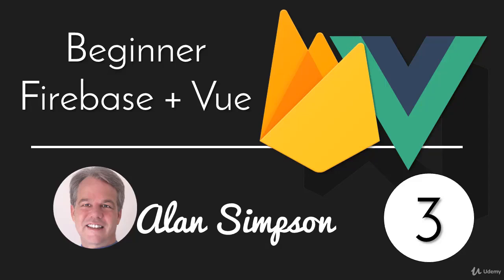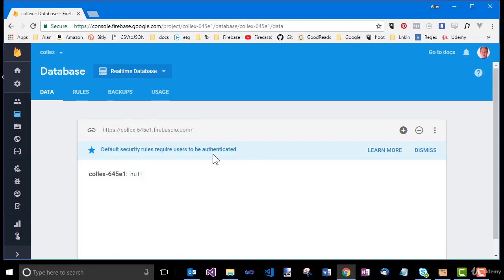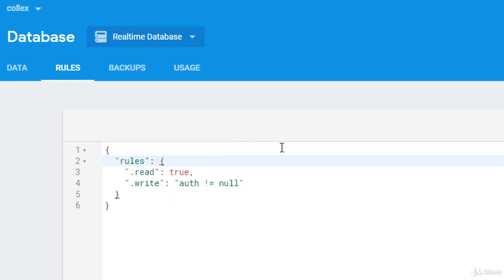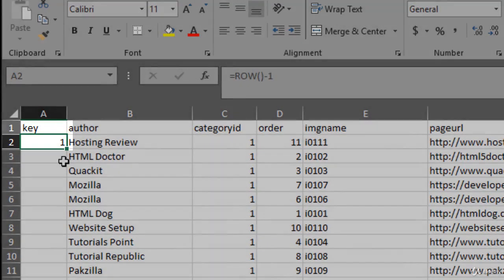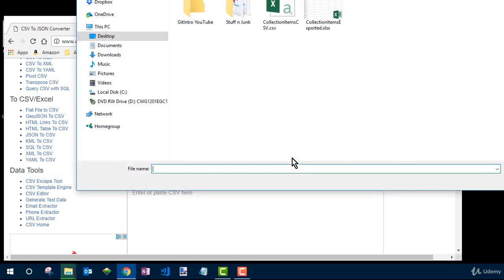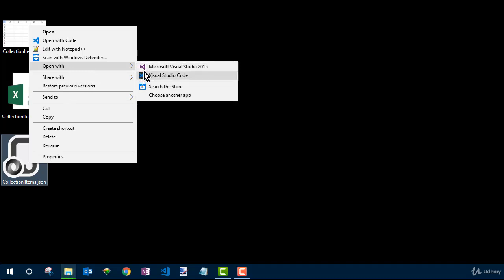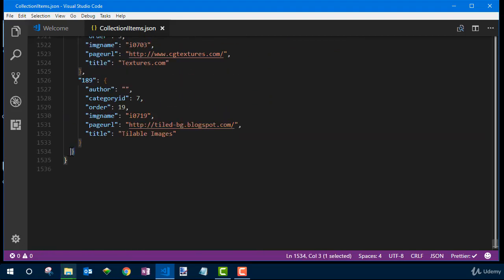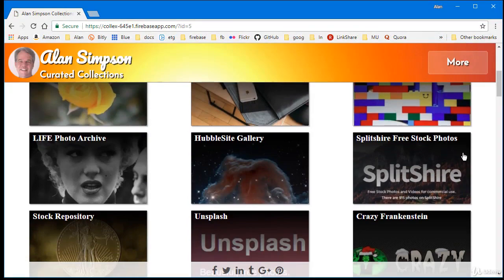3 Create your Firebase Database